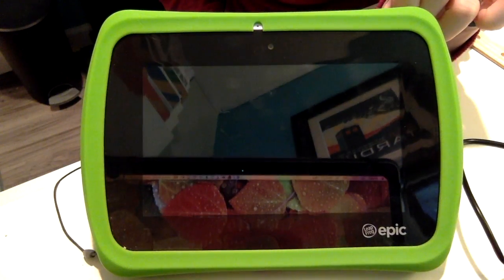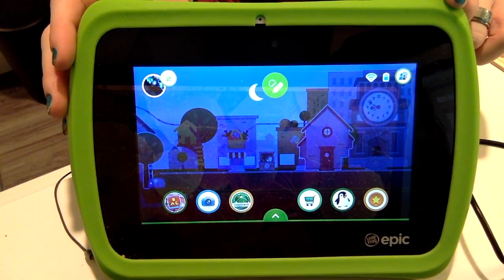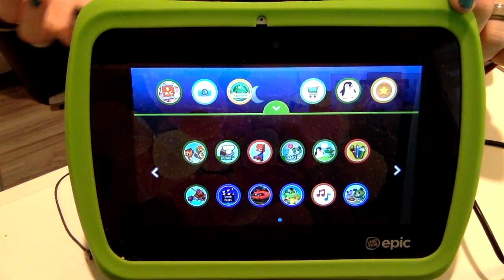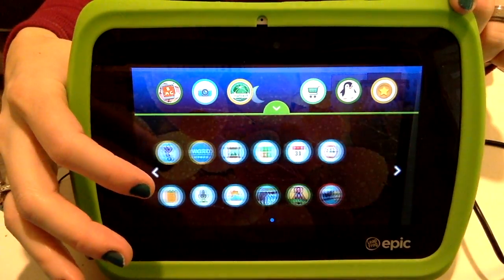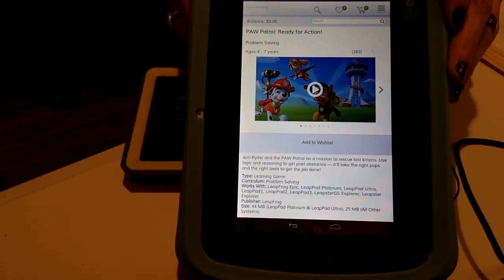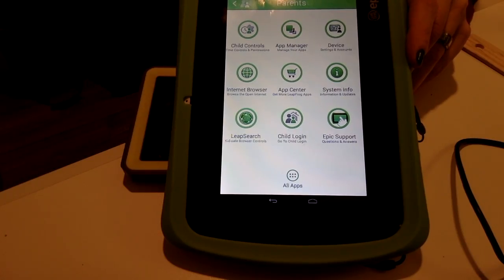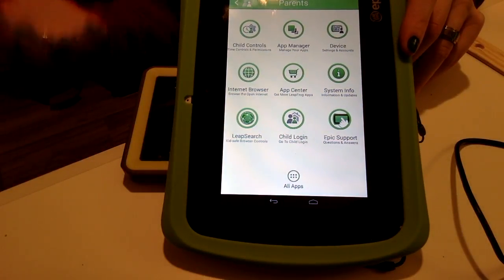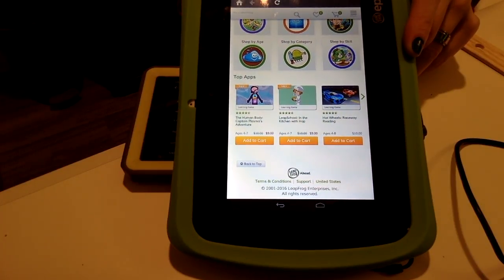LeapPad Epic Review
Steph discusses some of the challenges her younger son has faced with the Leap Pad and where she feels it falls short.